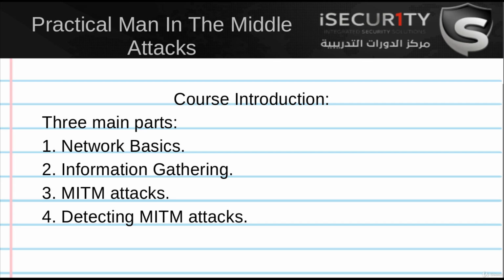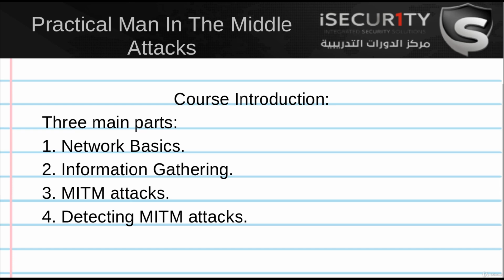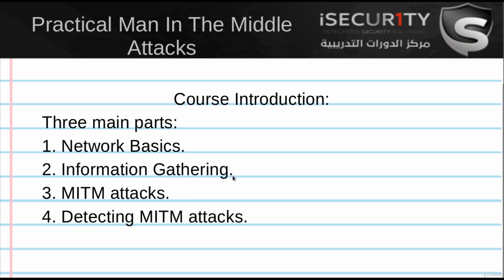01 Introduction and Course Outline